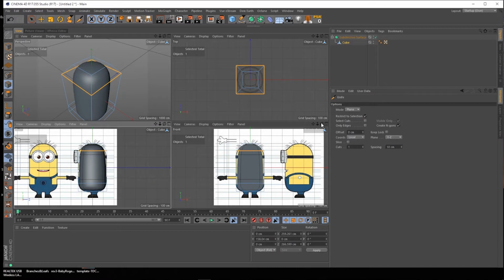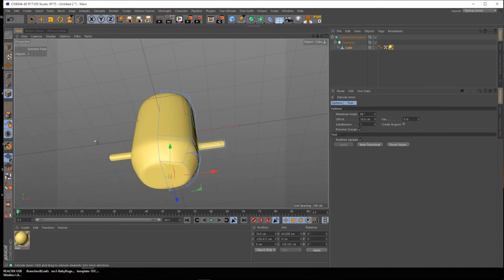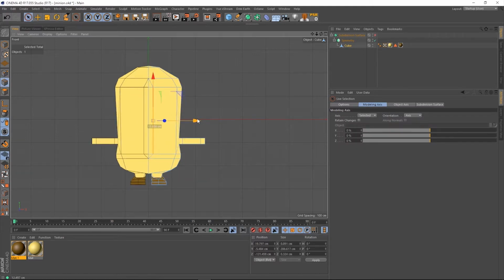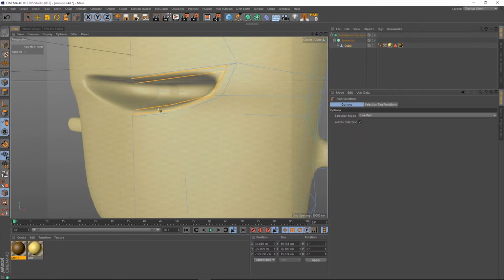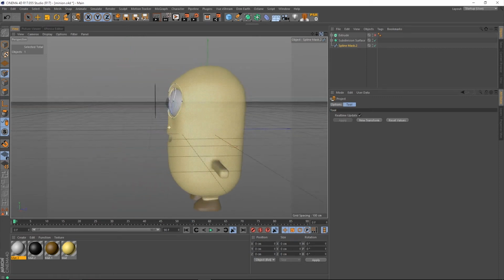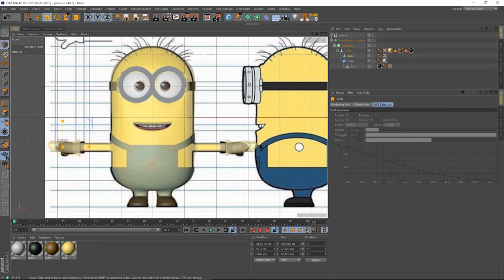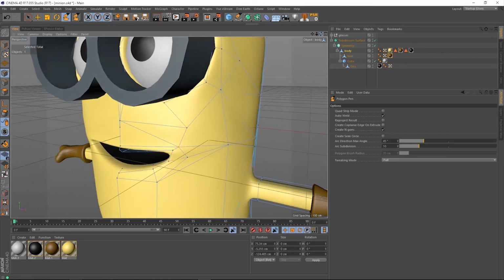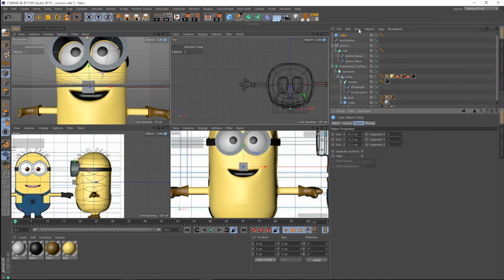C4D character modeling tutorial Minion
Slower video from the minion modeling where I give some tips and advices about my workflow and character modeling. Sorry about the bad audio. Ill try to improve it on the next ones.